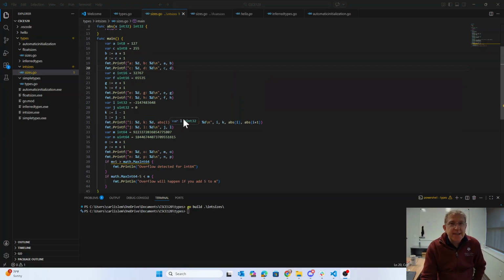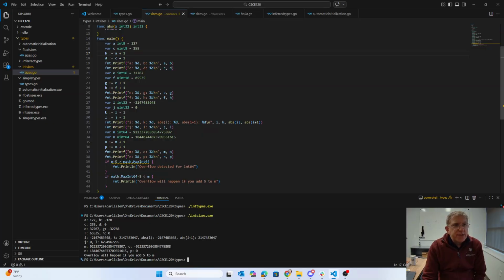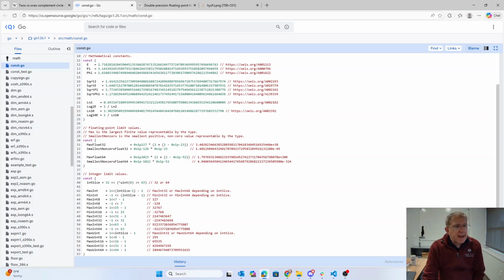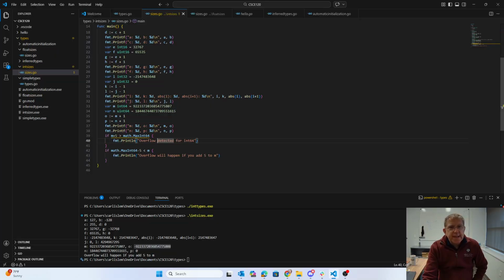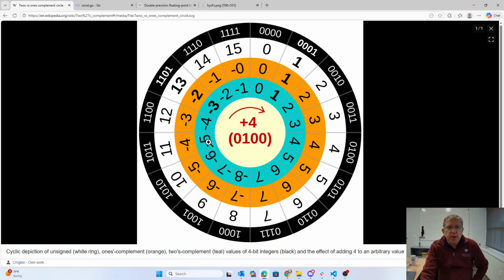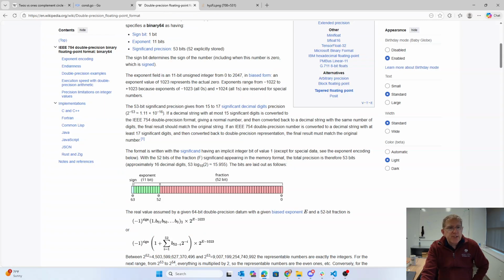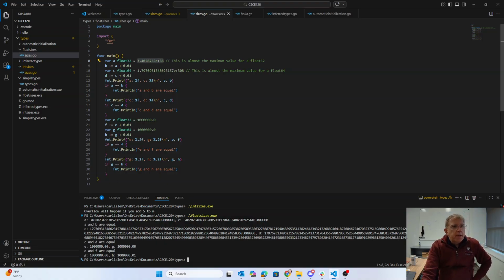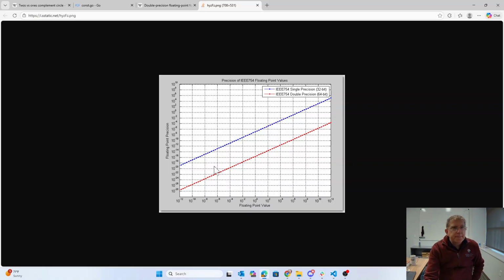Go ranges of float and int variables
Introduces twos-complement notation, the ranges of integer data types, and the precision of floating point numbers.